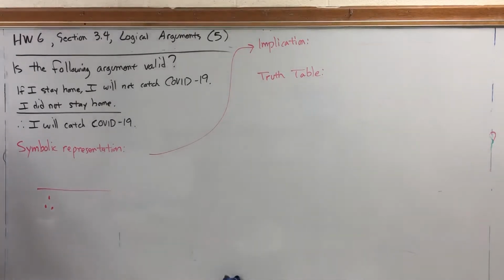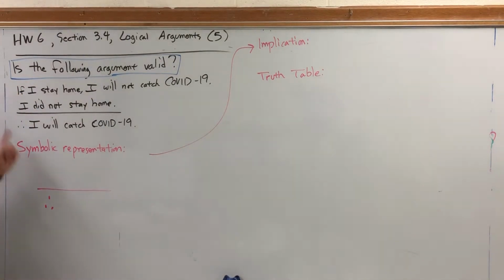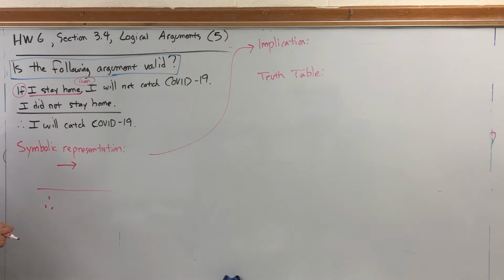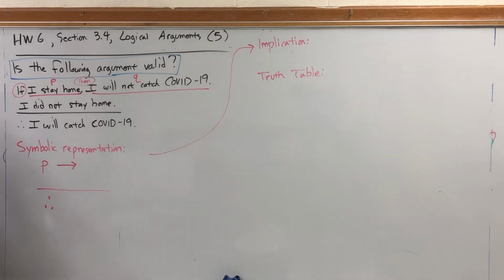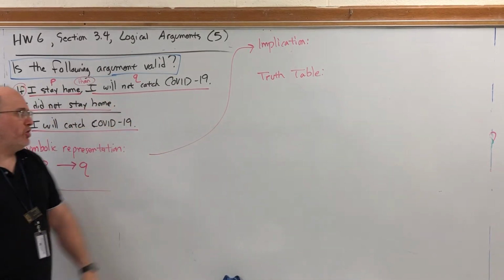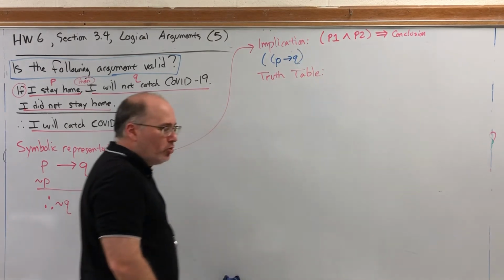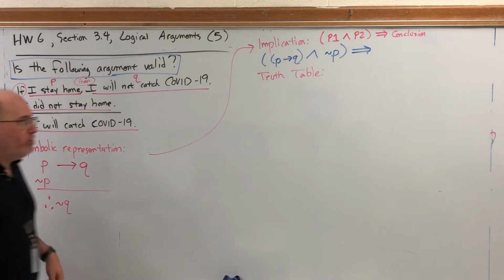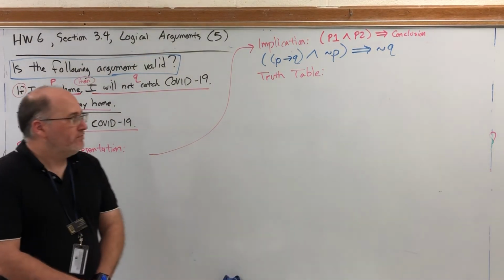HW 6, 3.4 (5) Logical Arguments - Example of an invalid argument, Part 1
Fifth video for HW 6 3.4 Logical Arguments for MATH 1332 900 at Tyler Junior College, Spring 2020